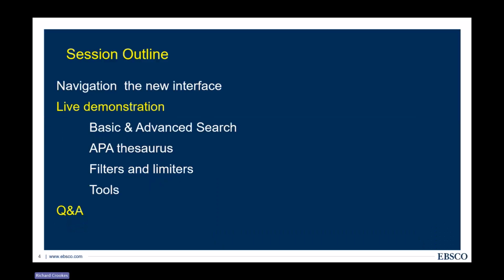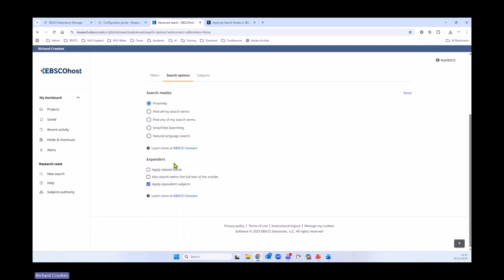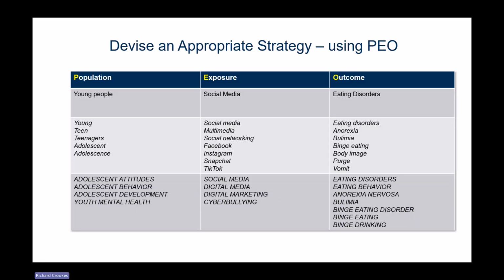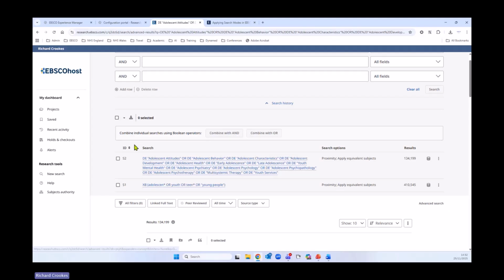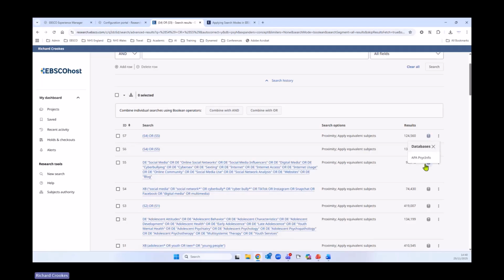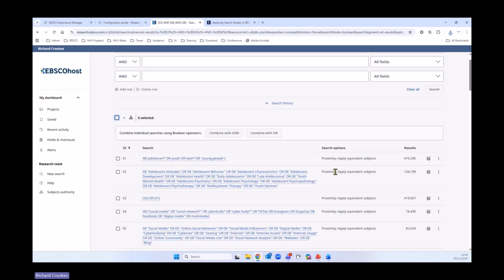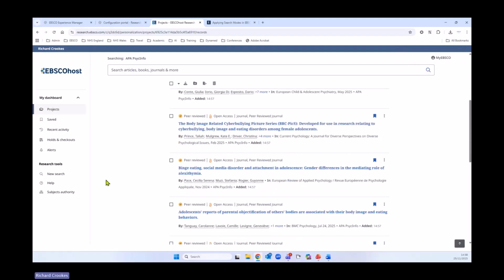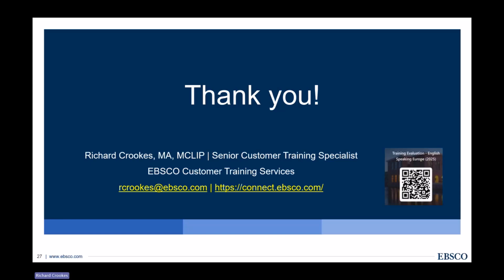Mastering APA PsycInfo in the new EBSCOhost Interface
This 60-minute webinar introduces searching  APA PsycInfo on the new EBSCOhost interface, using the PEO (Patient/Population/Problem, Exposure, Outcome) framework. The session covers the APA Thesaurus (subject headings), limits, field codes, and the Search History and more.

0:00 Welcome & introduction
1:00 Outline & Objectives
2:50 APA PsycInfo Overview
3:46 Natural Language Search (NLS)
4:13 NLS Demo & navigating the interface
14:32 PEO Search Question
20:54 PEO Search Demo
57:25 Support & Training
59:21 Close